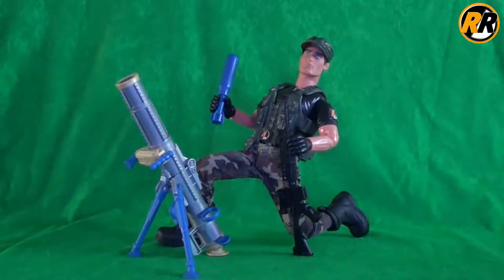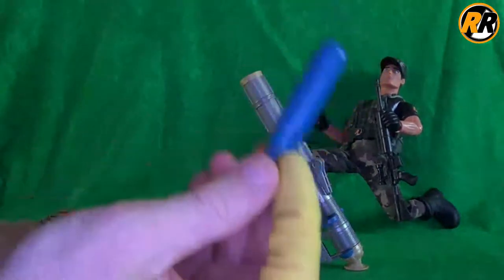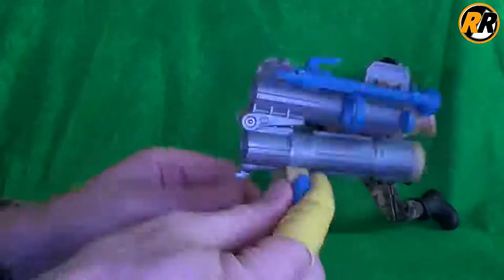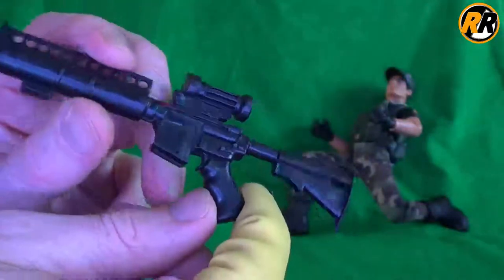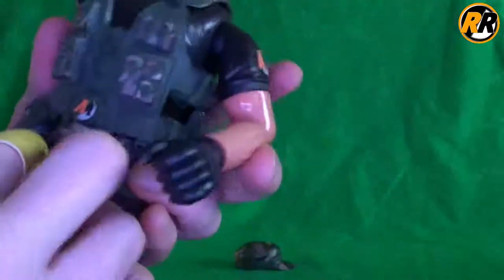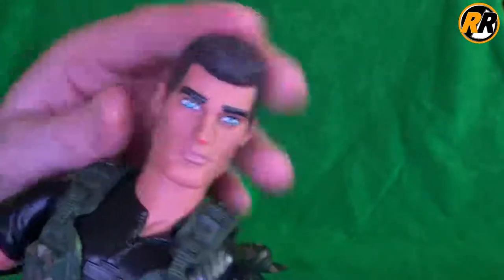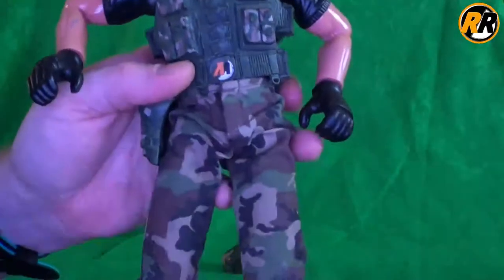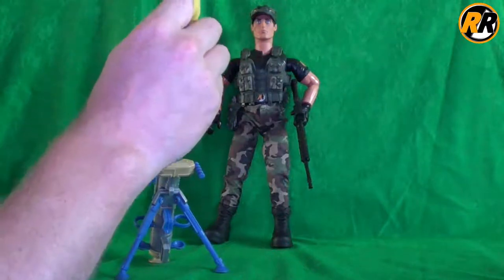Action Man Mortar Combat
Today I take a look at the 2002 Action Man Mortar Combat Figure